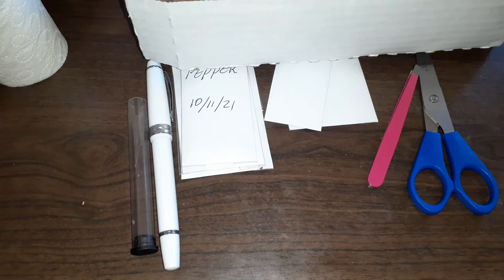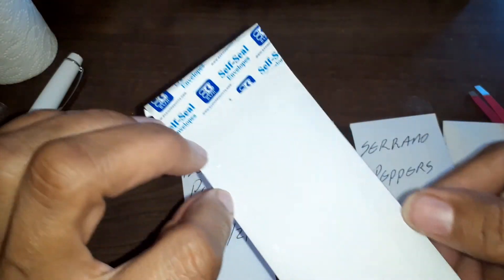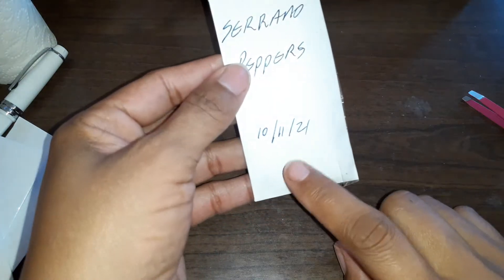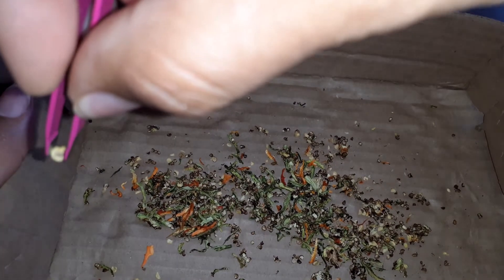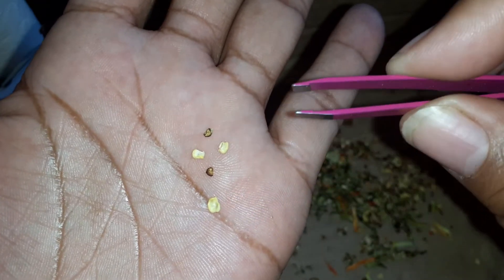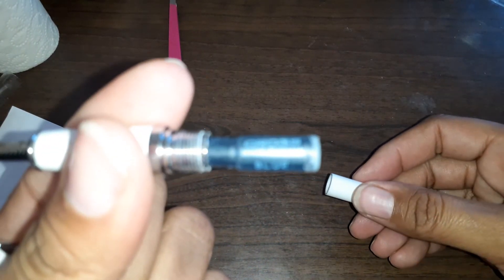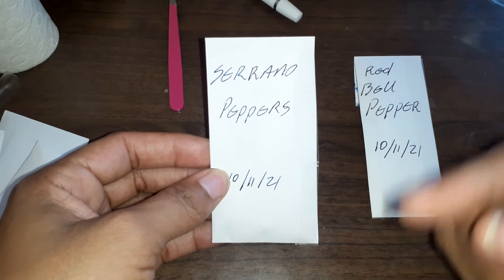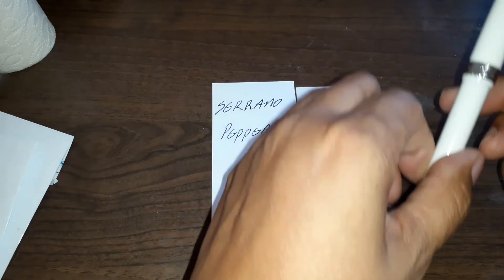first time gardener, the naked truth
how to harvest seeds